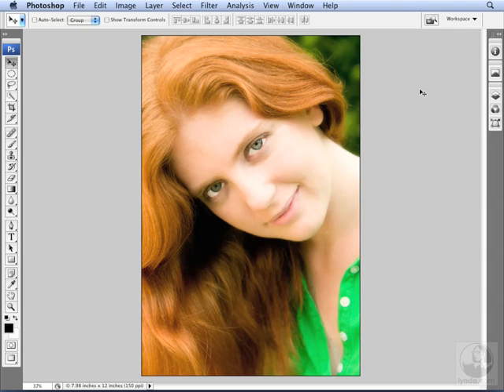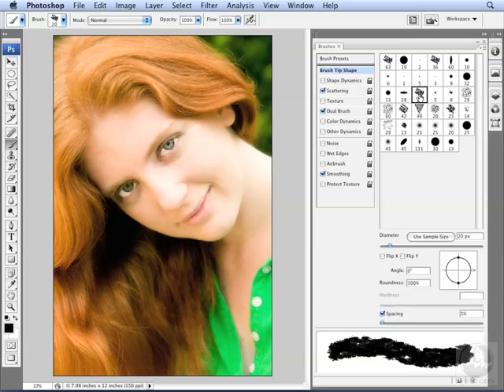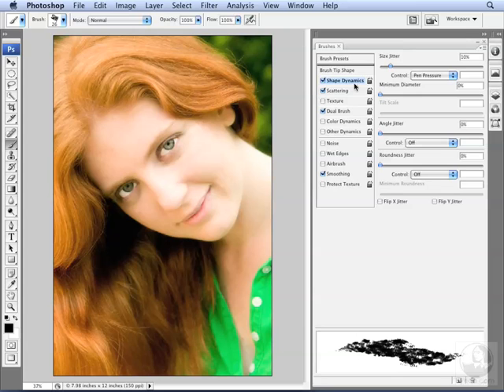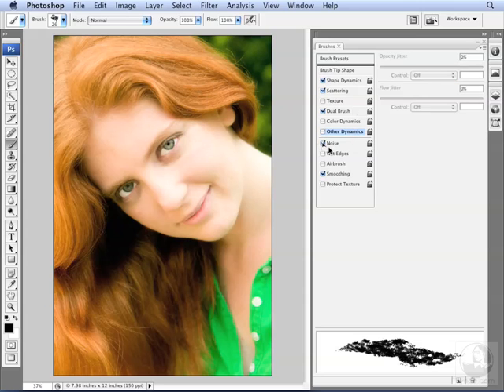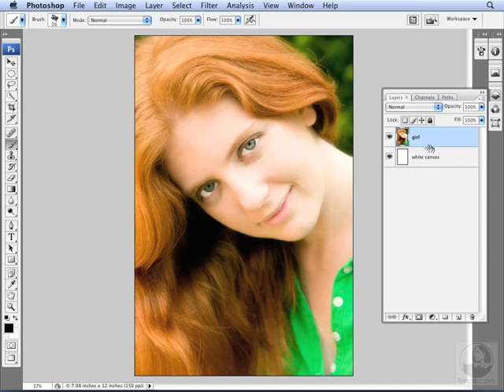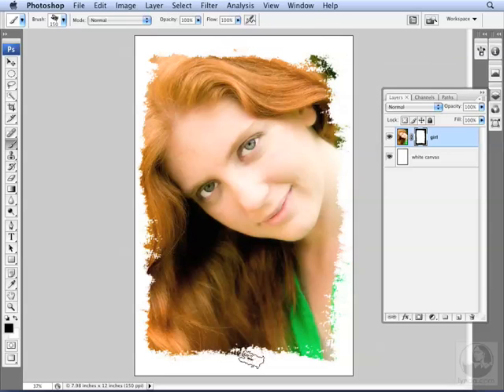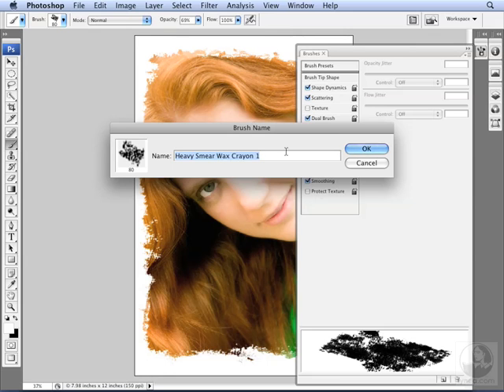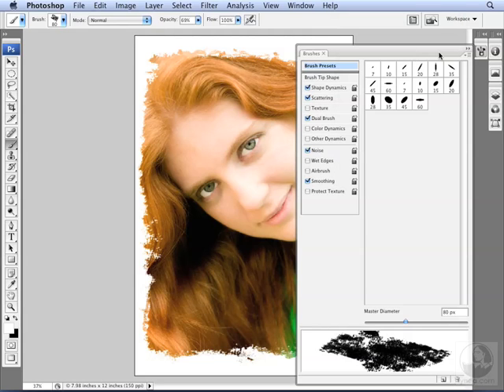04 02 brush settings